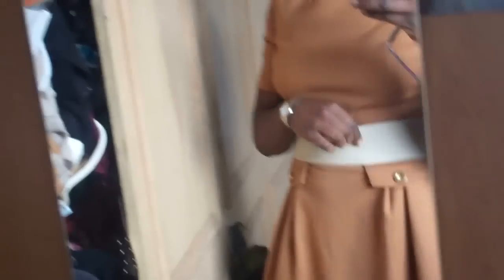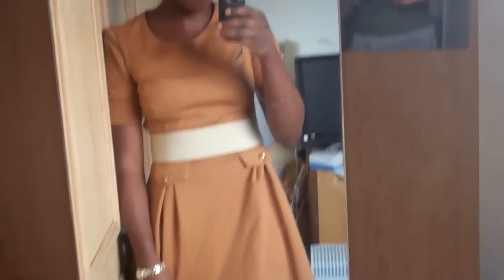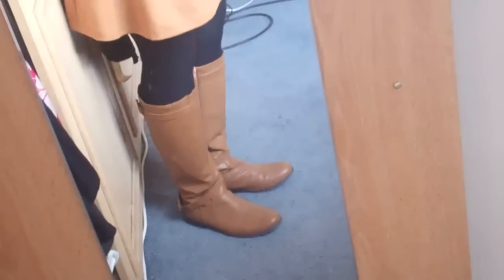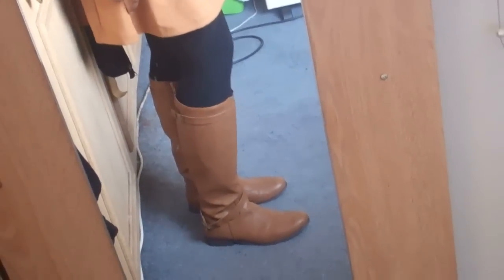OOTD | Girl, those boots!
Read me! ♥
Read Me! ♥

This video was shot in mid-October whilst I still had my cornrows! I actually wore this same outfit to work today on 21st of October 2012 - for this video, I was going to go to the Africa Rocks Expo but in the end, didn't feel like it! lol! Just wandered across London instead!

Dress: Primark (early Summer collection).
Boots: Forever 21 (current collection).
Belt: Forever 21 (last Summer's collection)

Next videos due Wednesdays (OOTD or Vlog) & Saturday (Hair video)

Instagram: (don't have one yet. lol!)

Camera: Flipshare HD camera
Editing Software: Flipshare

Hair: Cornrows with extensions done in Accra, Ghana.